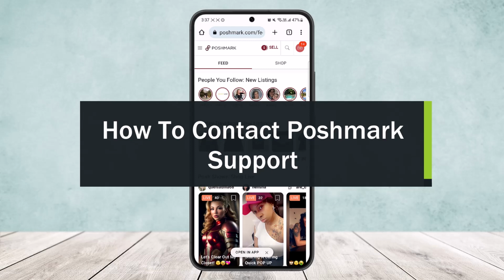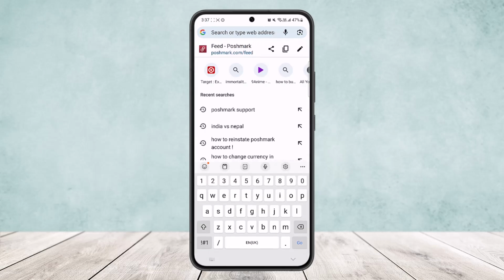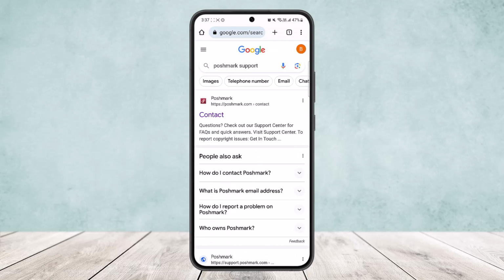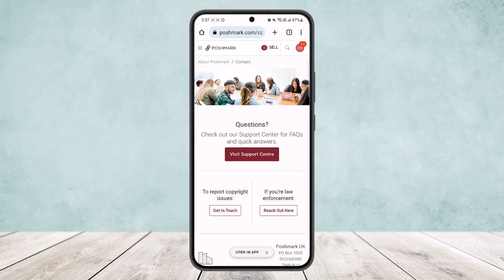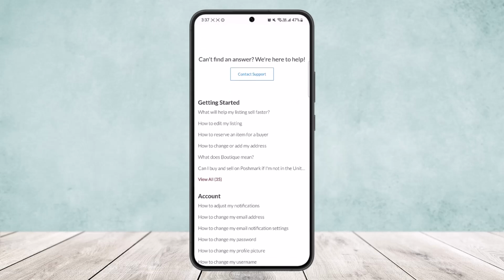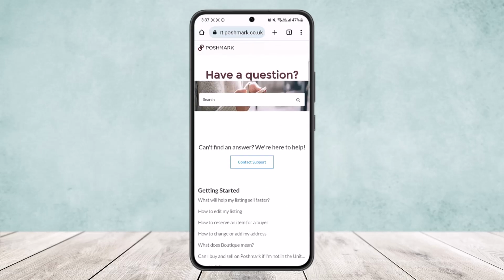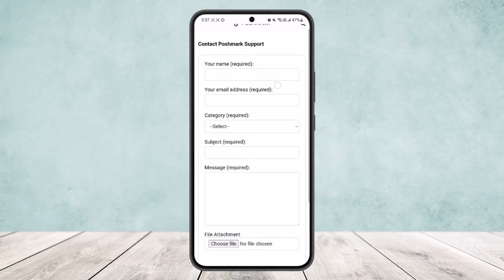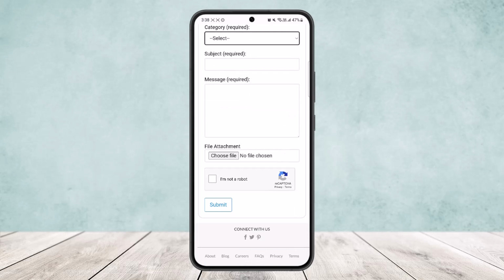How To Contact Poshmark Support !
In this tutorial video, I will simply show you how to contact poshmark support. So just make sure to watch this video till the end.

~ Video Chapters:
0:00 Introduction
0:13 Contact Support
1:06 Outro